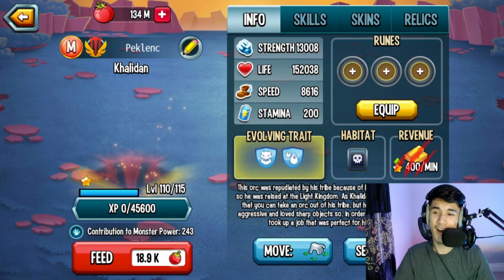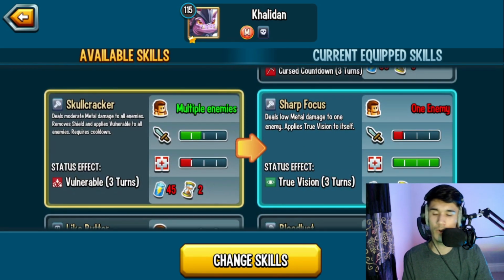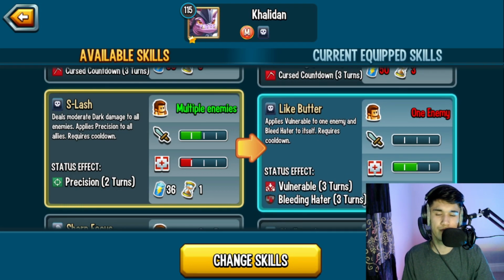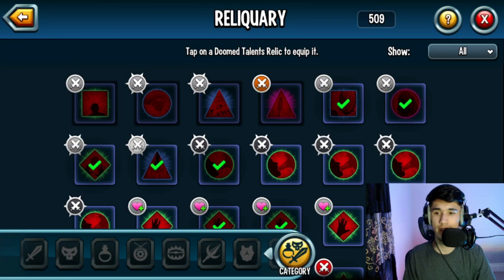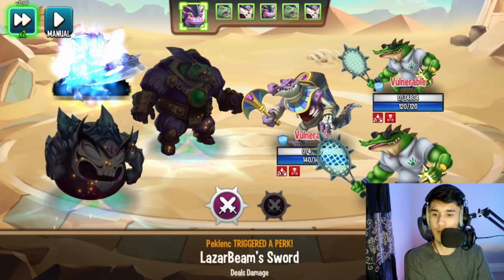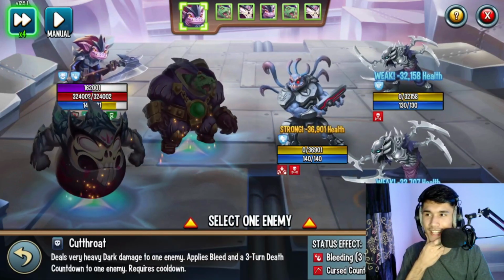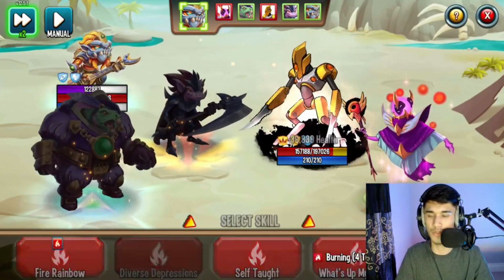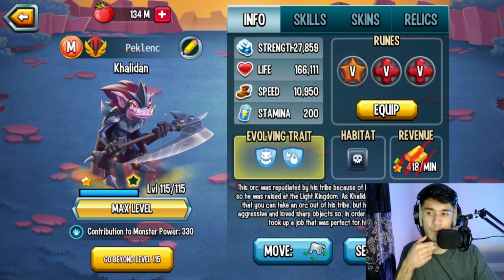Monster Legends: Khalidan Rank 1 Level 115 - NEW Free To Play Dark Attacker | Best Skills & Review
Khalidan Review - Level 115 Rank 1 | Best Skills & Runes For Khalidan
Dark and Metal Attacker - Khalidan | FREE Team Fraternity Monster - Khalidan

⚔️ Monster Legends ⚔️